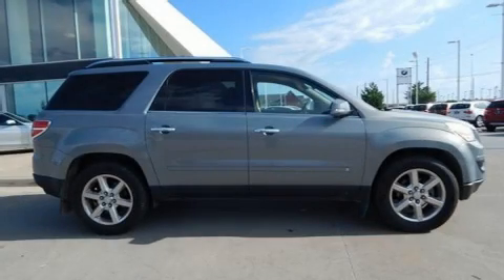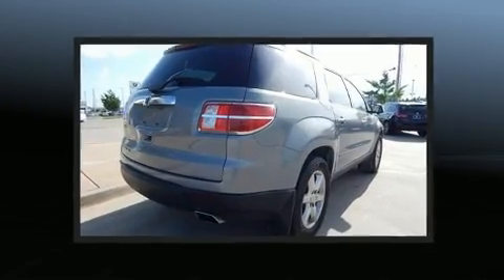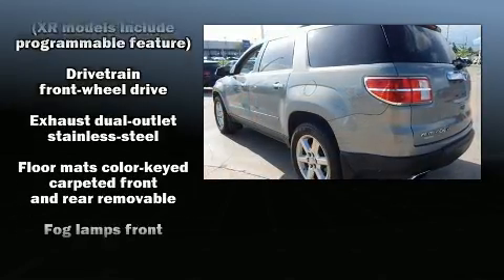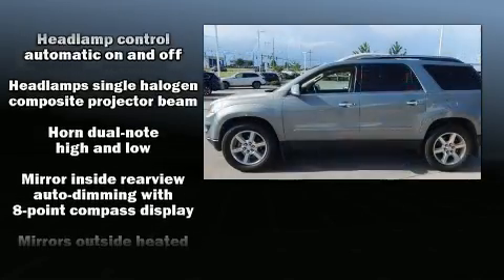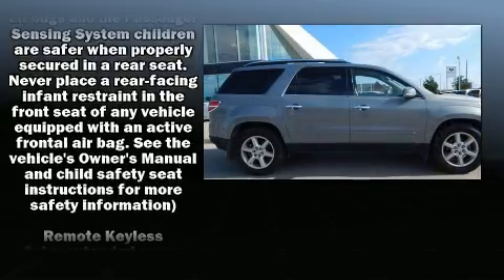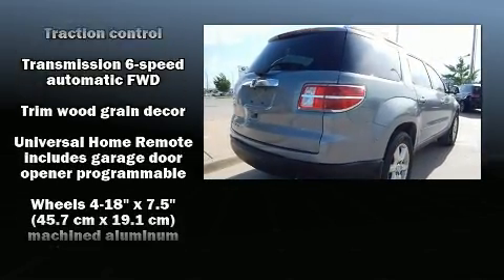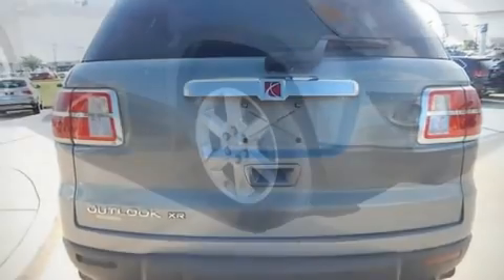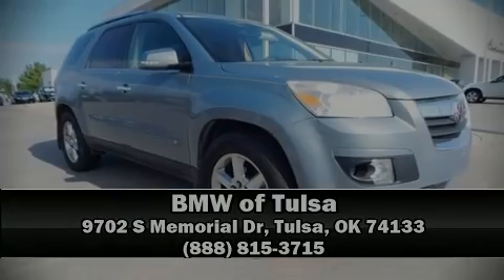2008 Saturn Outlook VALUE PRE-OWNED VEHICLE SOLD AS IS!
Step into the 2008 Saturn OUTLOOK. It features an automatic transmission, front-wheel drive, and a refined 6 cylinder engine. Top features include power windows, front and rear reading lights, a tachometer, a built-in garage door transmitter, front bucket seats, front fog lights, rear wipers, and air conditioning. Third row seats provide an even greater maximum passenger capacity. Passengers are protected by various safety and security features, including: head curtain airbags, front side impact airbags, traction control, ignition disabling, an emergency communication system, and 4 wheel disc brakes with ABS. Electronic stability control stands out as a technologically savvy innovation, keeping you better connected to the road. It also arrives with a Carfax history report, indicating just one previous owner. We pride ourselves in the quality that we offer on all of our vehicles. Stop by our dealership or give us a call for more information.